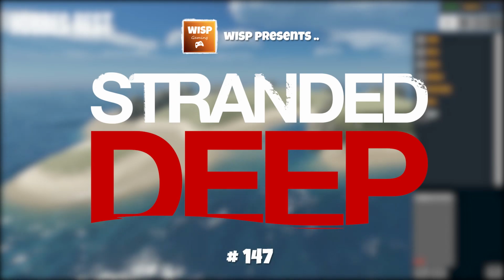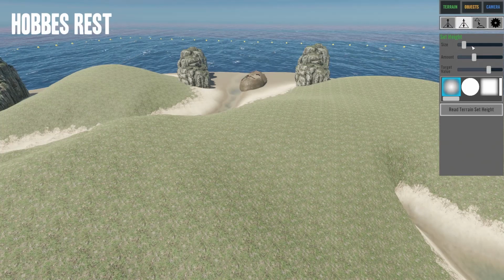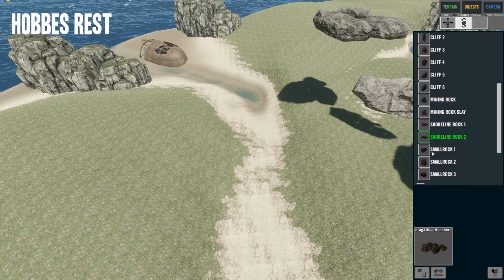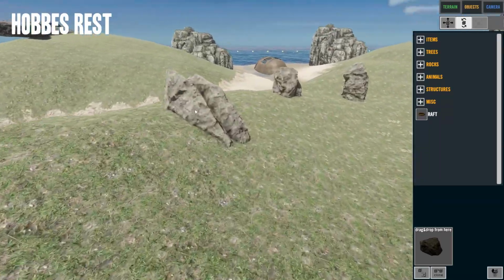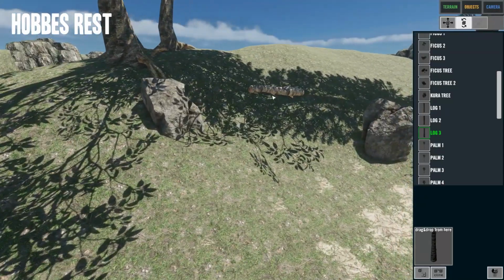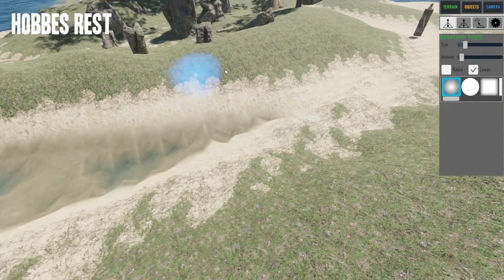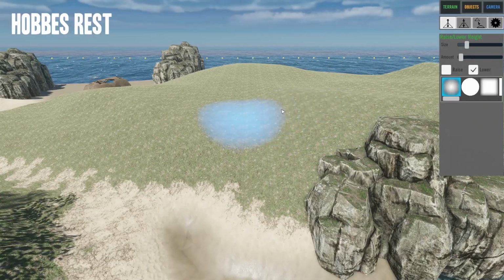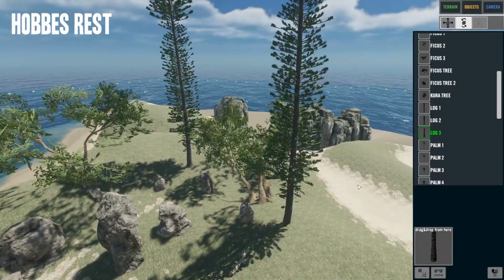Stranded Deep: More Map Editor - Stone Circles #147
Stranded Deep #147

◆ Join us as we play Stranded Deep in Beam Team's early access survival simulator.

Not Bear Grylls, though. We're not drinking pee.

◆ With:
Neil